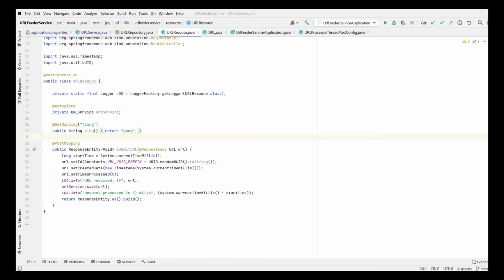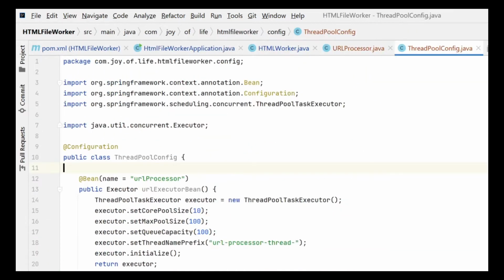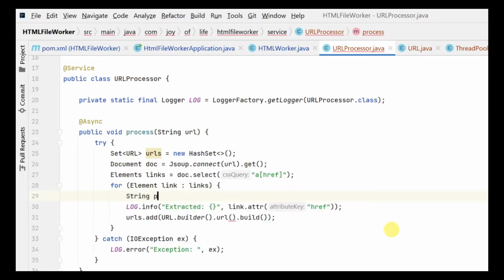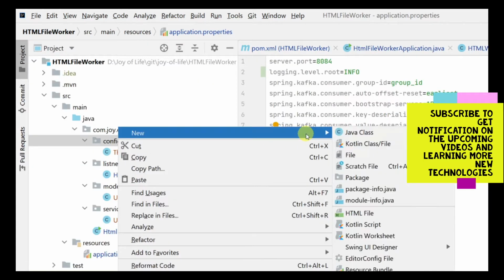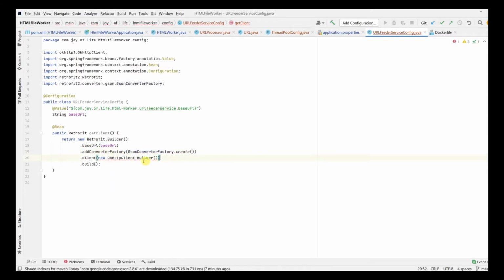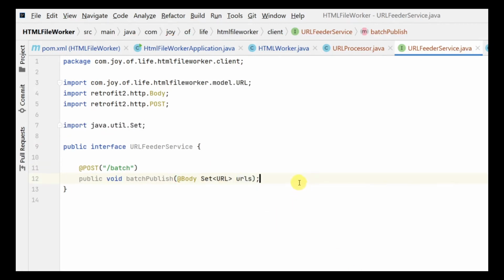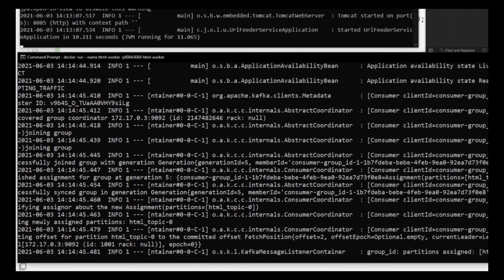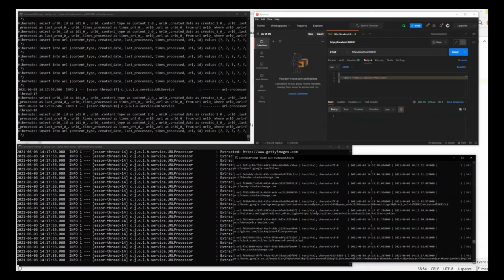Episode 14: Adding retrofit2 and batch end point to spring boot application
In this episode we are going to add batch end point and post all the extracted links, the detailed video includes
- Configuring retrofit2 to post the links
- Adding retrofit2 GSON serializer
- Adding batch end point
- Running the application end to end